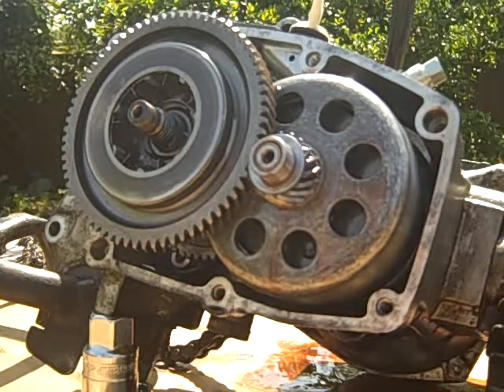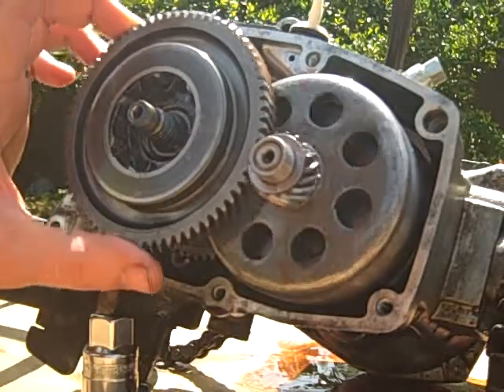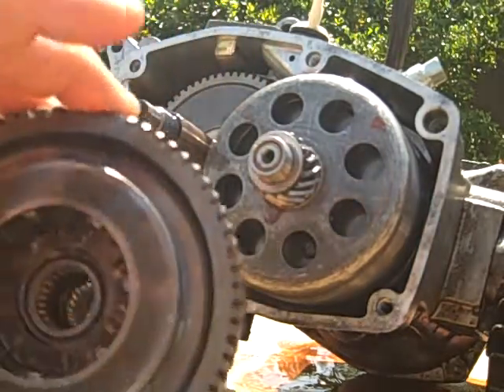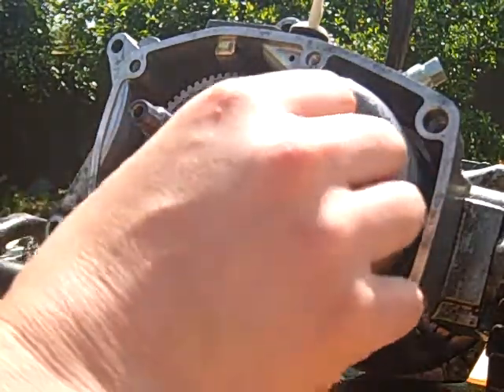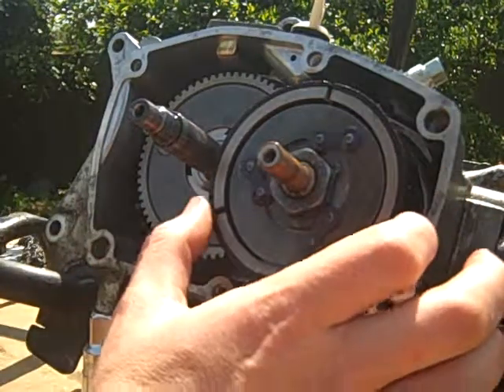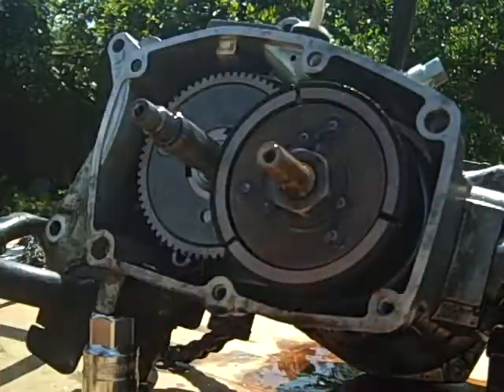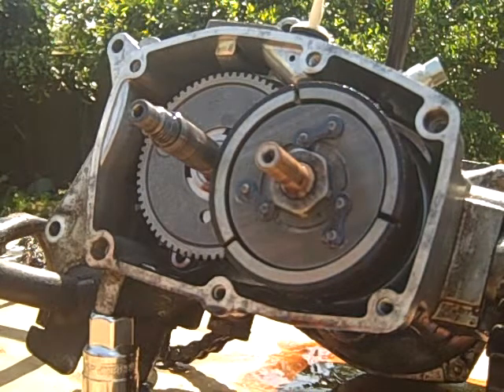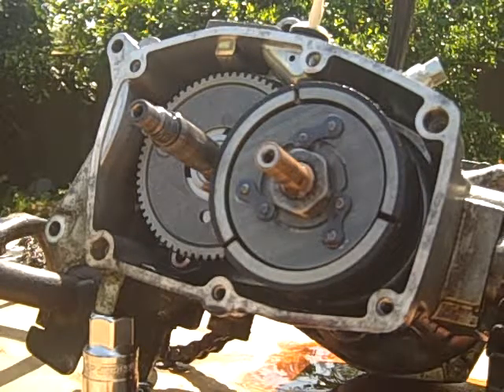02 1stG and bell